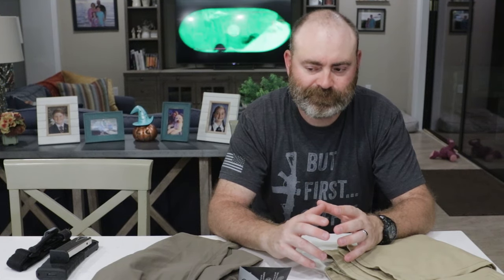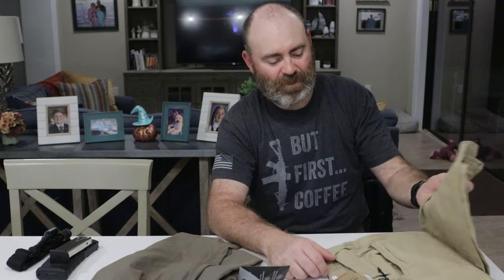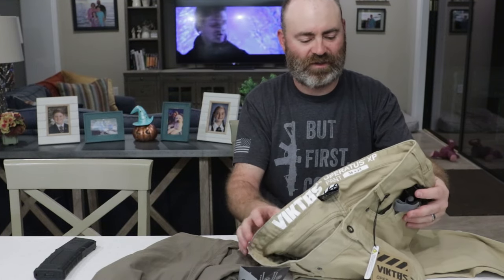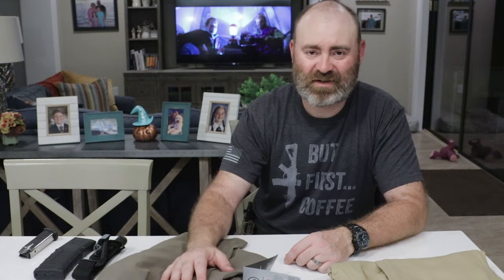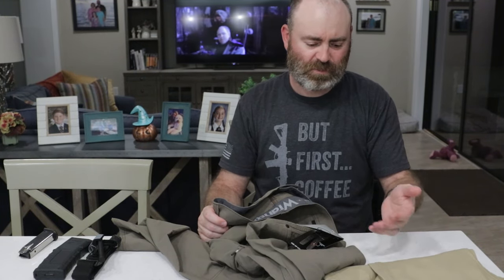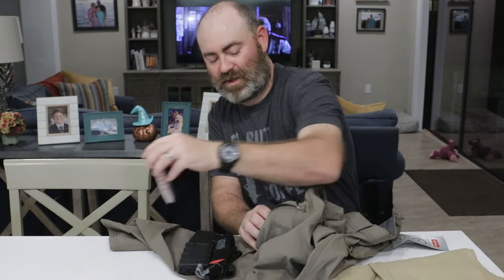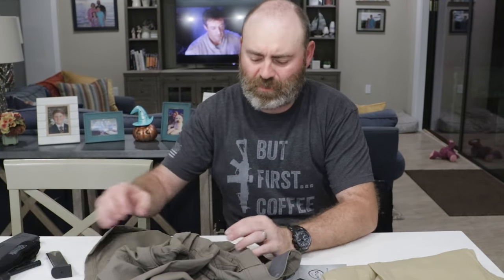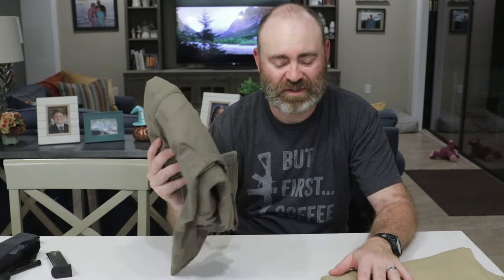$100+ Tactical Pants vs $27 Wranglers from Target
I'll take my savings, thank you very much. Side note, I'm thinking of getting some Under Armour Boots, anyone have any experience with them?

High Speed Gear Pistol Taco (Double)
High Speed Gear Rifle Taco
High Speed Gear Reflex Ifak

Safariland Drop Flex Adaptor
One Second After